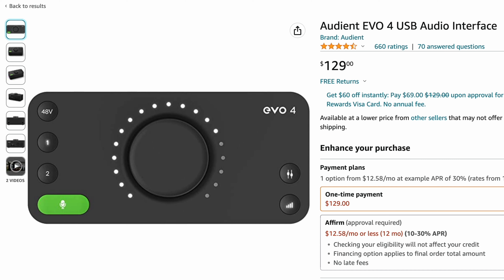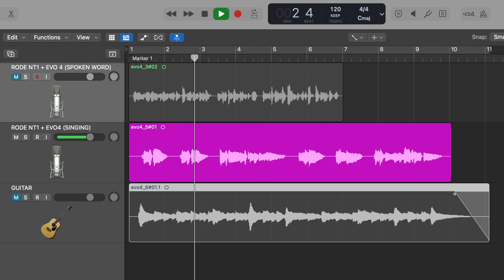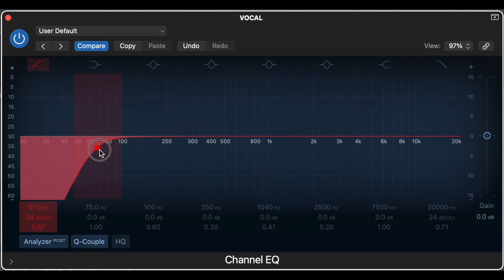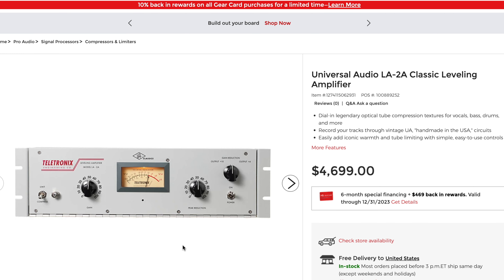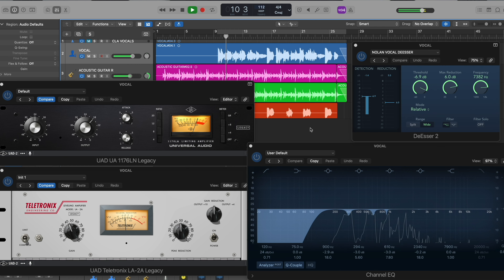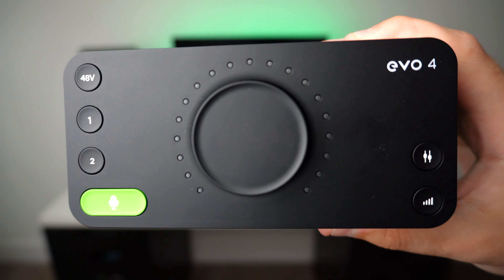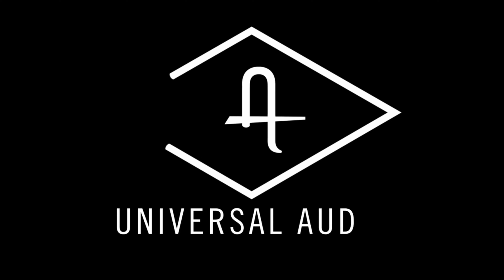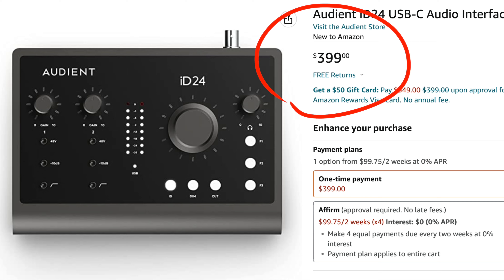APOLLO TWIN vs EVO4: Which Is Right For You?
⏰ TIMESTAMPS ⏰
0:00 - APOLLO TWIN vs EVO4
0:18 - EVO 4: WHAT COMES IN THE BOX
0:34 - EVO 4: SPECS
0:57 - EVO 4: SMART GAIN CONTROL
1:23 - EVO CONTROL SOFTWARE
1:34 - APOLLO TWIN: PRICES
1:49 - APOLLO: WHAT COMES IN THE BOX
2:03 - APOLLO TWIN: SPECS
3:26 - WHY IS THE APOLLO SO EXPENSIVE?
4:40 - UAD CONSOLE APP
5:33 - AUDIO TESTS
6:42 - OVERALL THOUGHTS
7:12 - WHO SHOULD BUY THE EVO4?
7:53 - WHO SHOULD BY THE APOLLO TWIN?
8:29 - IS THE APOLLO WORTH 10X THE MONEY?
8:43 - DOES THE APOLLO SOUND 10X BETTER?

In this video, I'll be comparing the Apollo Twin X vs the Audient EVO4 Audio Interfaces to help you decide which one is right for you and your home studio.